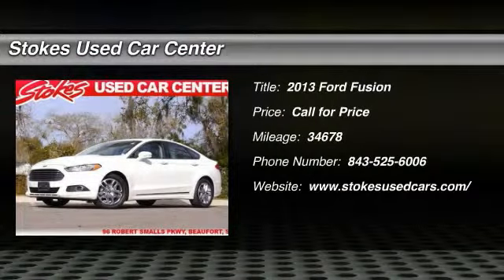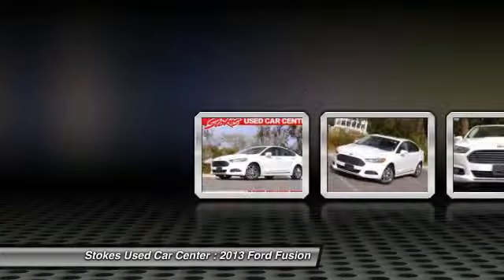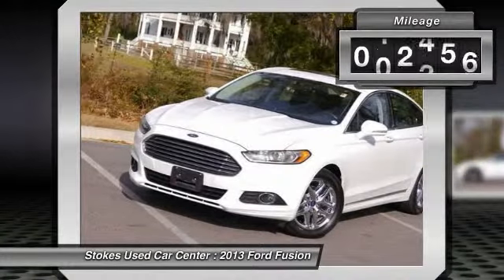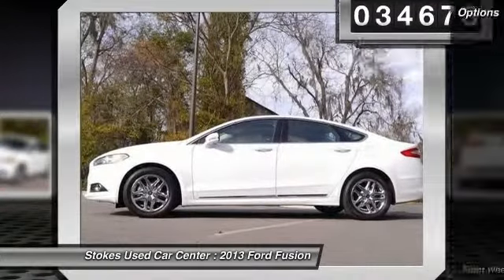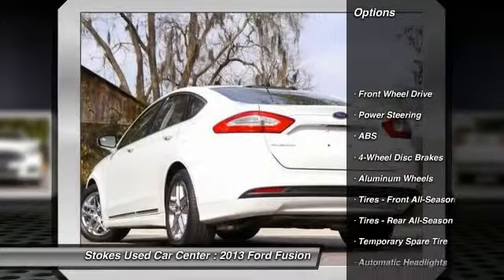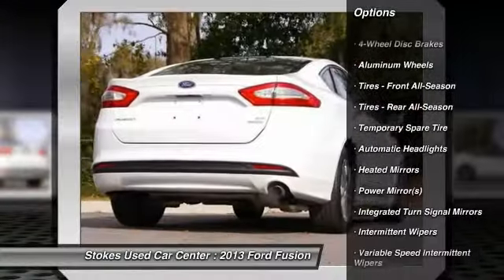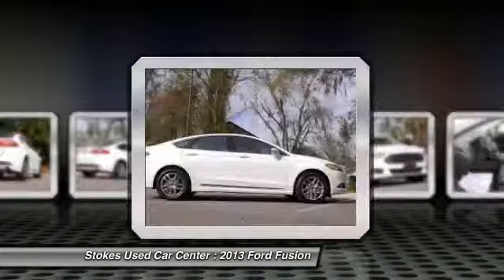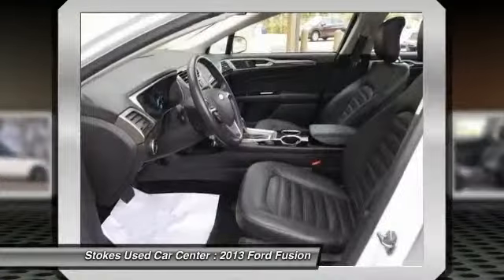2013 Ford Fusion Beaufort SC 8629P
2013 Ford Fusion SE

Fusion SE, 4D Sedan, EcoBoost 1.6L I4 DGI DOHC Turbocharged VCT, 6-Speed Automatic, FWD, Oxford White, and Dune w/Heated Leather Front Bucket Seats. Previous owner purchased it brand new! Want to save some money? Get the NEW look for the used price on this one owner vehicle. Athletic road manners. A 2010 Consumer Digest Best Buy Award winner. Stokes Used Car Center offers a new car buying experience when you purchase this used 2013 Ford Fusion. All our vehicles are competitively priced using independent research provider, passed 120 point pre-sale inspection and come with FREE Carfax report. Partnered with many major lending institutions, we have the ability to offer financing for the BEST and WORST credit situations. Over 800 vehicles to choose from. Still thinking where to purchase your next vehicle?